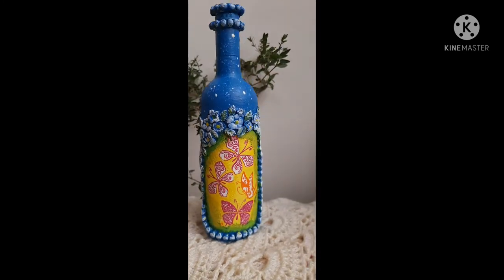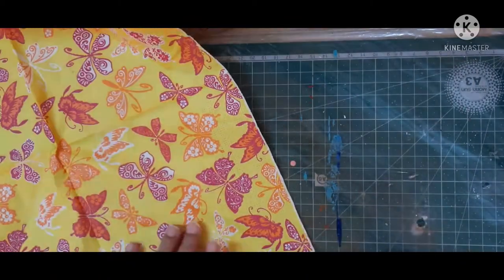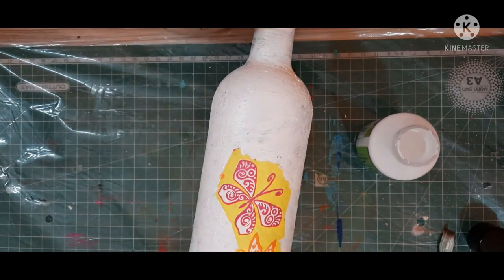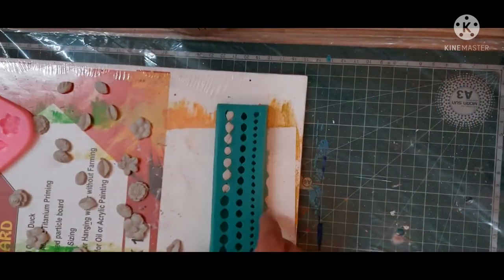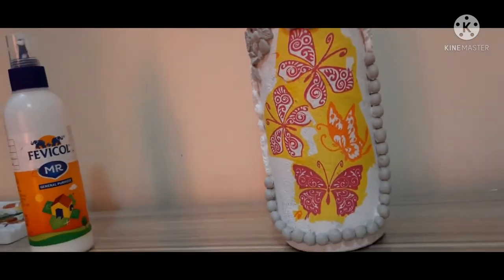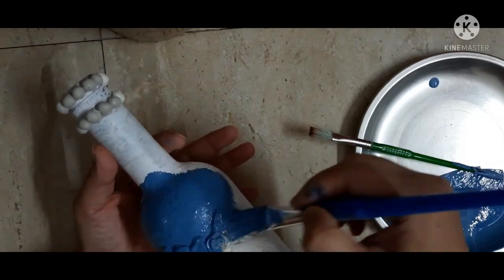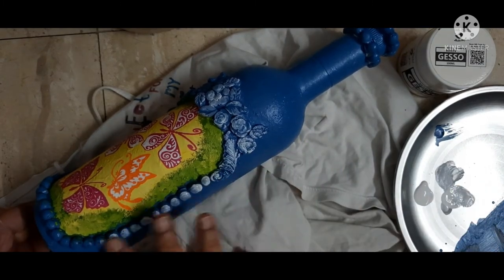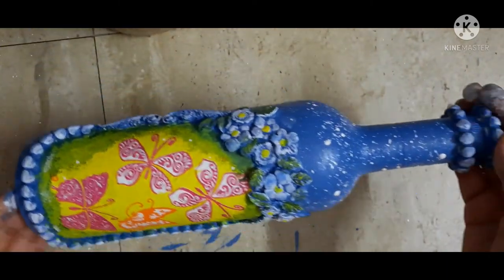Bottle art/Decoupage on glass bottle/Altered glass bottle/Clay art on bottle/Mixedmedia bottle craft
How to convert an old empty glass bottle into a home decor using decoupage, clay and mixed media techniques.

Keep crafting and be creative.